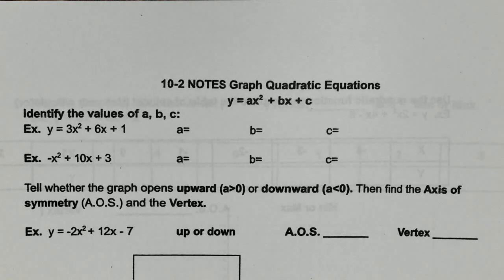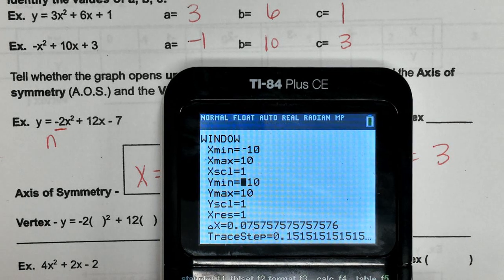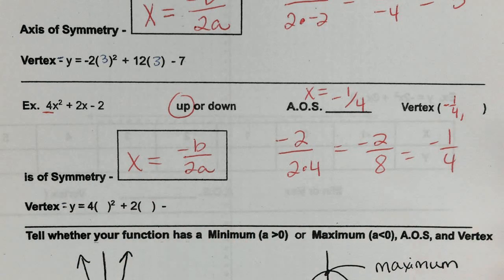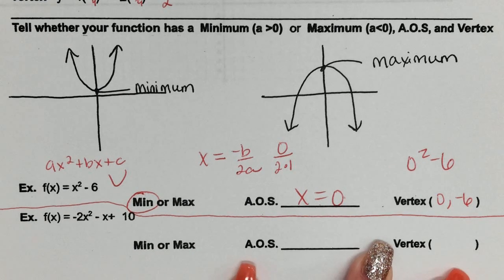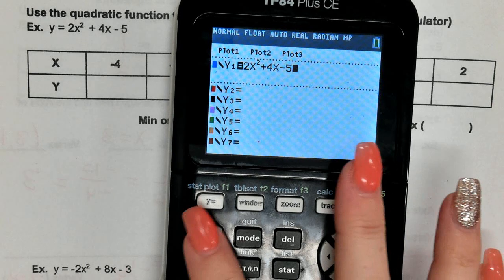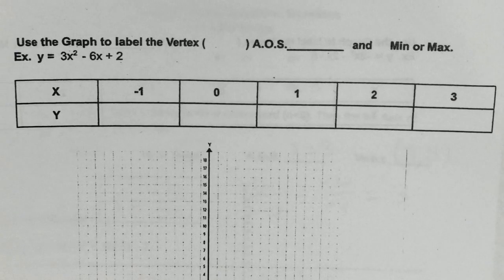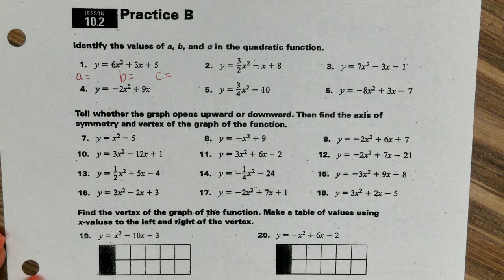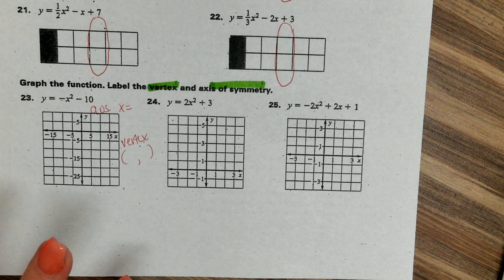Algebra 10-2 Graph Quadratic Equations